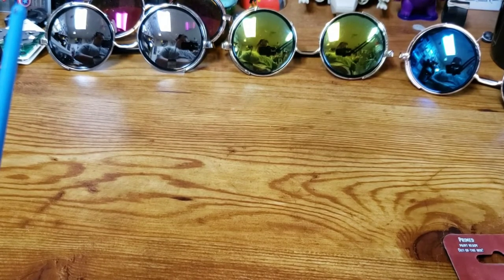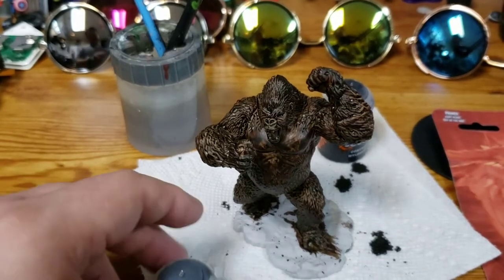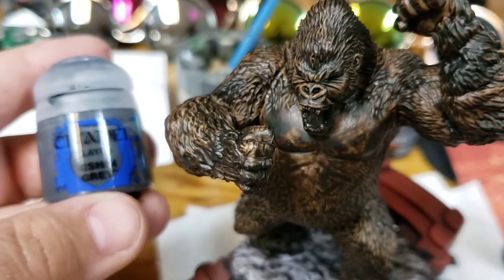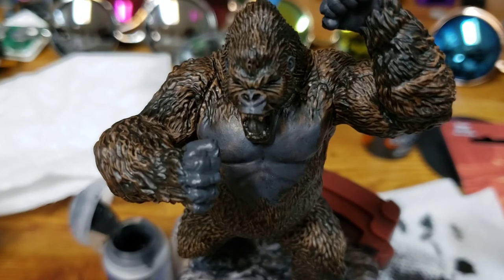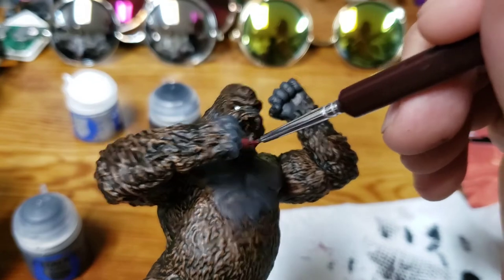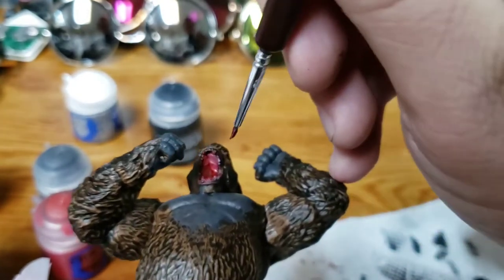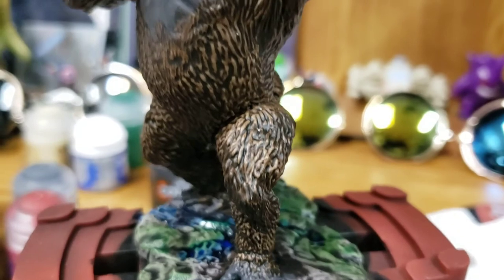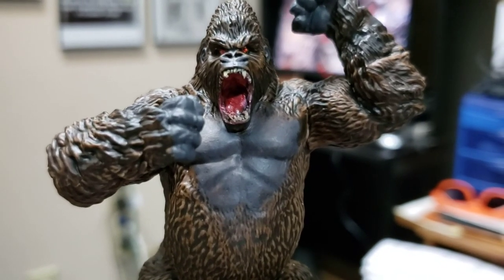The Mystic Arts: Painting Nolzur's Giant Ape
This episode of The Mystic Arts is about Painting Nolzur's Giant Ape.  I have really enjoyed working with Citadel's contrast and technical paints.  The Giant Ape is no exception!  I still used a number of other paints on this model but I'd say about 95% of the surface covered was with contrast paints.   This model ended up taking about forty-five minutes to an hour to finish, but that included drying time.  I edited the length of this video to cut out some dead time while waiting for the model to dry or while applying gratuitous amounts of contrast paints.  Enjoy!  If you have any questions or comments be sure to to leave them below!
GameMasters Guild is located at:
743 Ashley Drive
Crestview, Fl, 32536